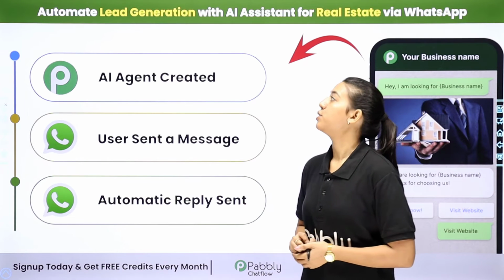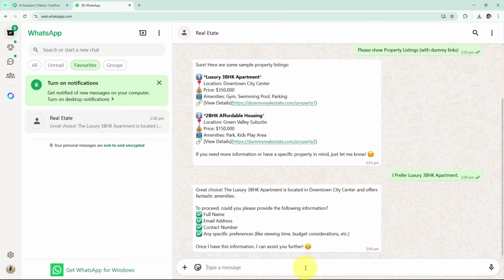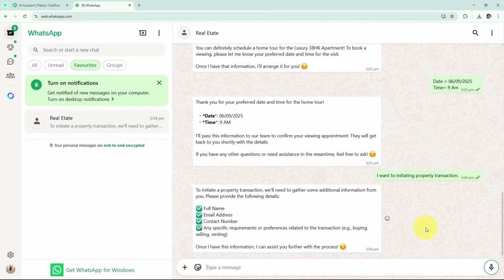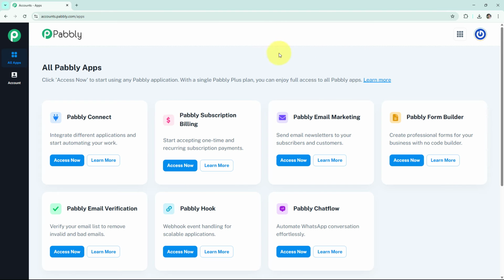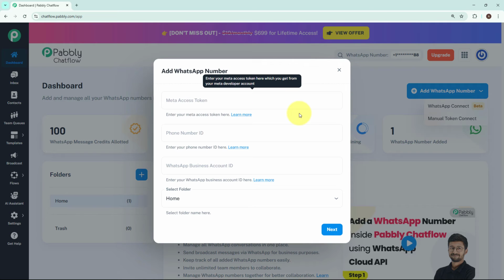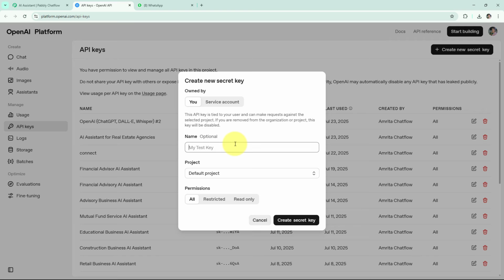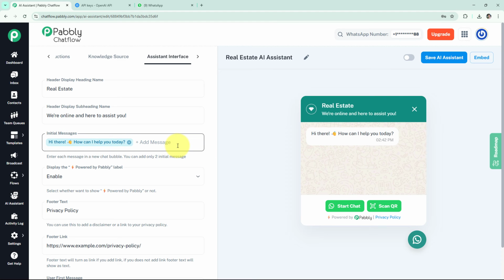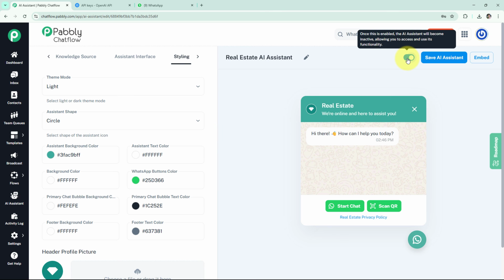How to Automate Lead Generation with AI Assistant for Real Estate via WhatsApp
🎯 Use Case: I run a real estate agency and want to automate lead generation, property inquiries, and follow-ups with an AI assistant on WhatsApp.

Looking to supercharge your real estate business with automated lead generation? 🌟 In this tutorial, we'll guide you through setting up an AI Assistant on WhatsApp with Pabbly Chatflow to effortlessly attract and engage potential clients!

🚀 In this step-by-step video, you’ll learn how to:
✅ Create a WhatsApp AI Assistant tailored for your real estate needs
✅ Automate lead collection and qualifying with smart responses
✅ Integrate property listings and details for instant access
✅ Set up follow-up sequences to nurture leads effectively
✅ Analyze chat interactions to optimize your approach and convert more leads

Transforming your real estate strategy has never been easier! Embrace automation to enhance efficiency, improve client relations, and drive growth. 🏡